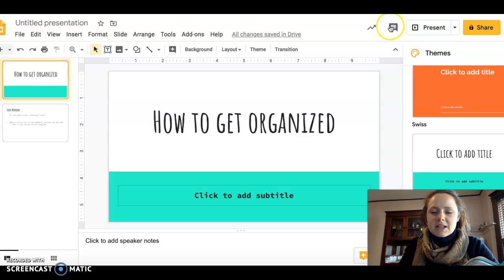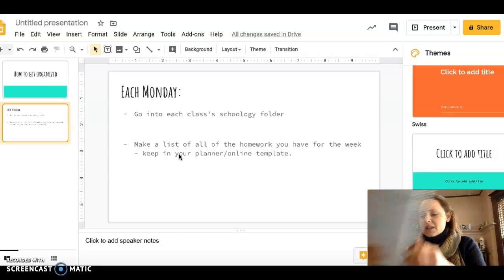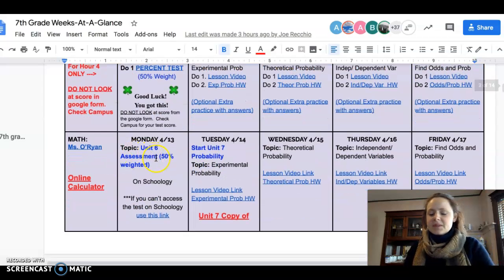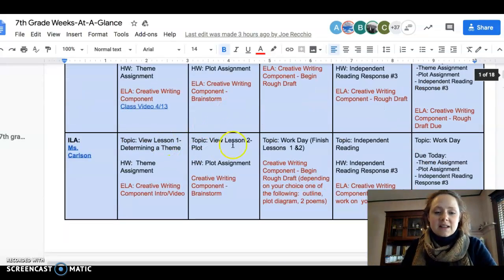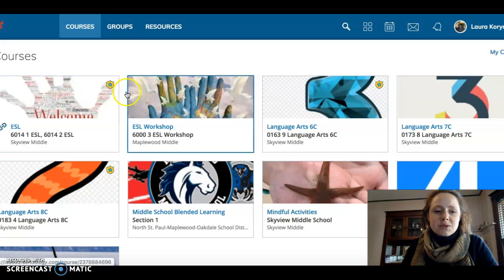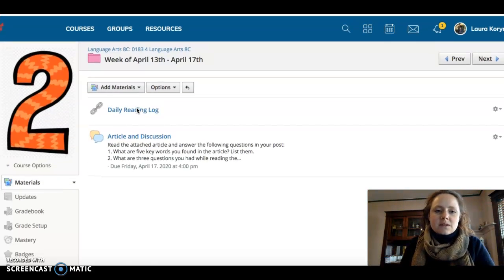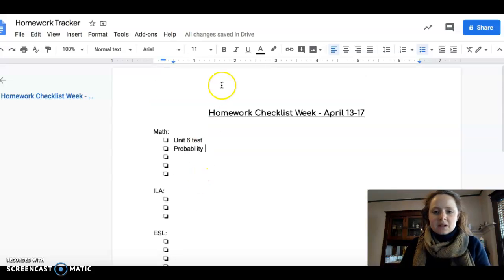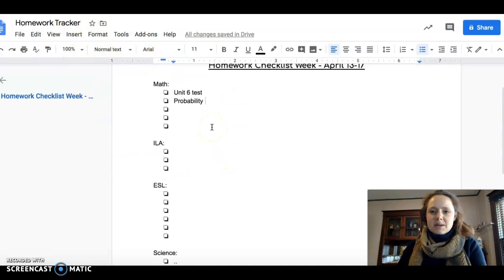How to get organized